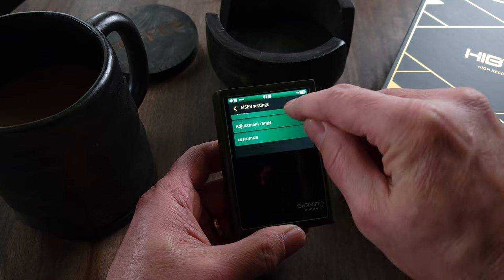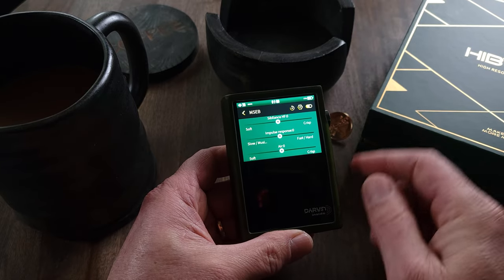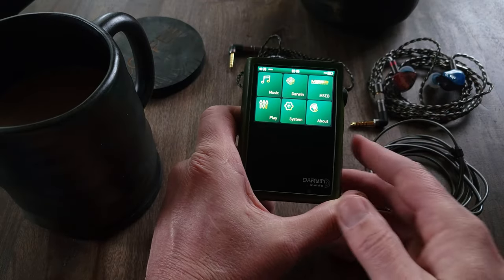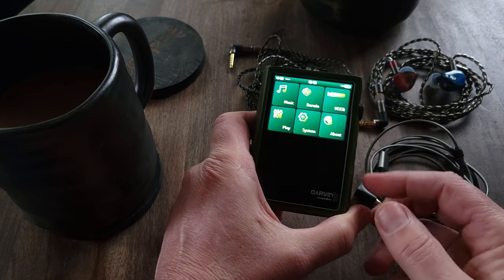Review of the Hiby RS2 Pure Audio Player.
The Hiby RS2 Pure Audio Player was designed with a purist audio experience in mind. But with no streaming capabilities, is the $479 price tag justifiable?

Contact our team here!